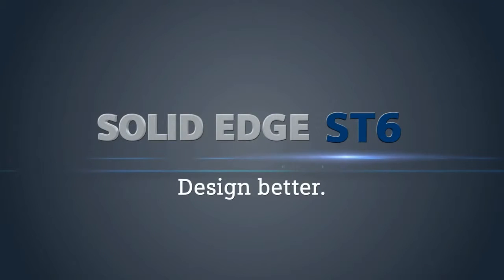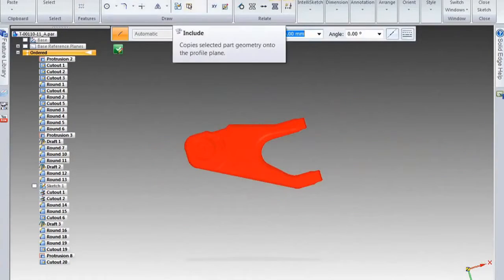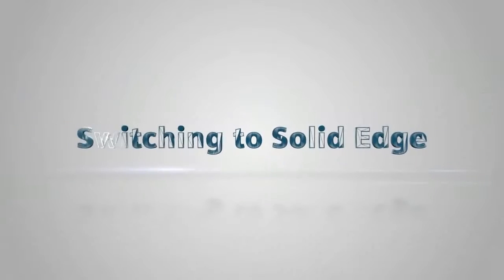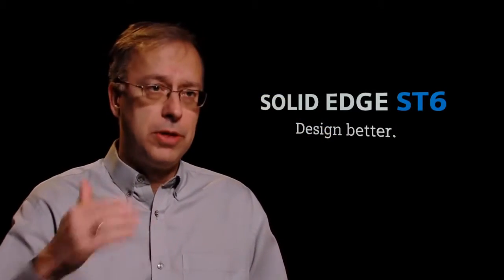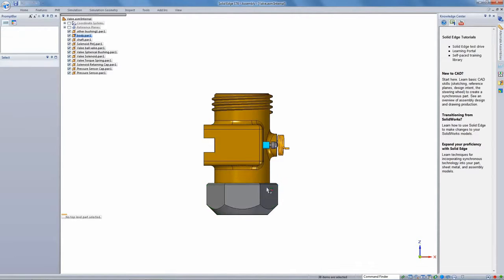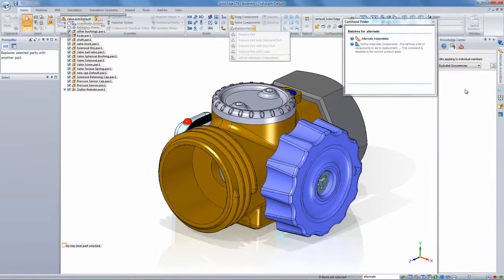Solid Edge ST6 bemutató